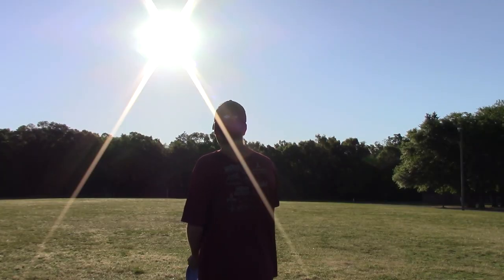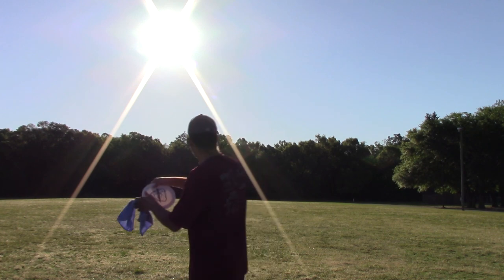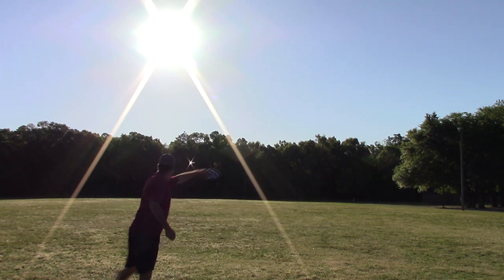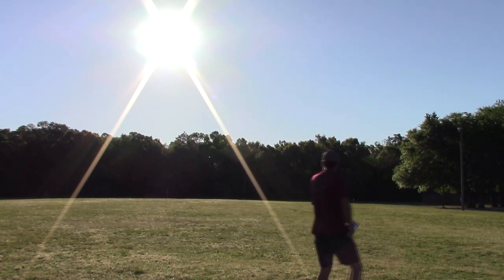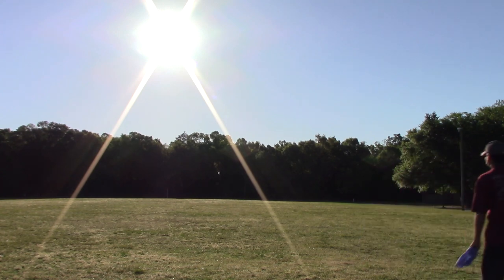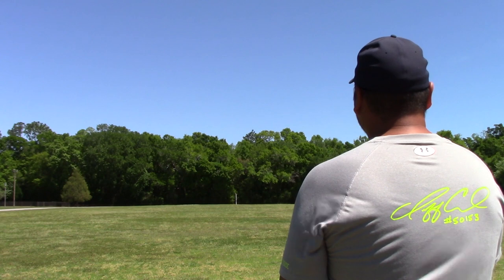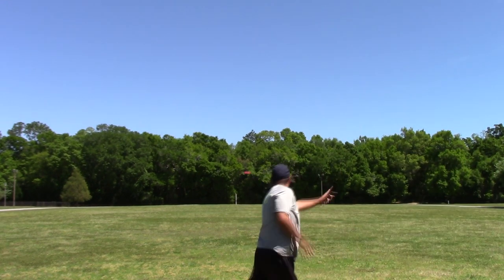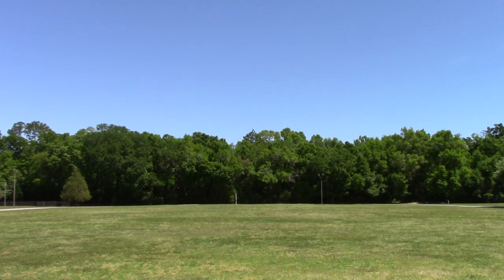Dynamic Discs - Sheriff Review & Giveaway!